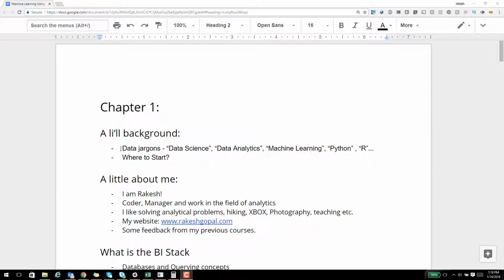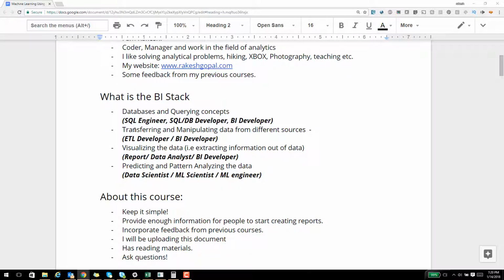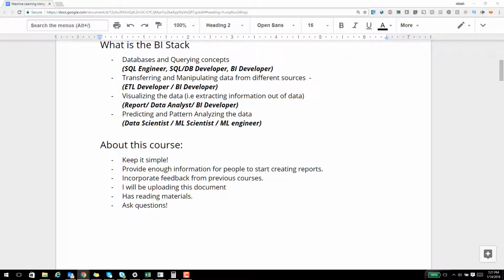Chapter 1 Welcome to Data Science using Python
Are you completely new to Data science?

Have you been hearing these buzz words like Machine learning, Data Science, Data Scientist, Text analytics, Statistics and don't know what this is?

Do you want to start or switch career to Data Science and analytics?

If yes, then I have a new course for you. In this course, I cover the absolute basics of Data Science and Machine learning. I spend some time walking you through different career areas in the Business Intelligence Stack, where does Data Science fit in, What is Data Science and what are the tools you will need to get started. I will be using Python and Scikit-Learn Package in this course. I am not assuming any prior knowledge in this area. I have given some reading materials, which will help you solidify the concepts that are discussed in this lectures.

This course will the first data science course in a series of courses. Consider this course as a 101 level course, where I don't go too much deep into any particular statistical area, but rather just cover enough to raise your curiosity in the field of Data Science and Analytics.

What will you gain from this course:

1. Thorough understanding of the Business Intelligence stack.

2. Good understanding of Data Science and some Machine Learning algorithms.

3. Using Python (Scikit-Learn) for Data Science algorithms.

4. Build or switch careers in Data Science and Machine Learning.

How Frequently is the course Update:

I will be updating the course every 1-2 weeks.

What are the topics covered:

1. Basics of Machine learning

2. Python and Scikit-Learn installation and usage

3. Supervised and Unsupervised learning

4. The concept of training a machine learning model.

5. Techniques to clean input data and choosing the right machine learning algorithm

6. Pandas, Seaborn and Scikit-learn concepts.

7. Evaluate the best machine learning models for your input data.

8. Next Steps in Machine learning.

The course is free! I use a windows machine in my demo. You can work on a windows or MAC.